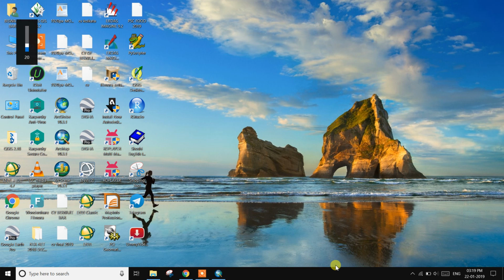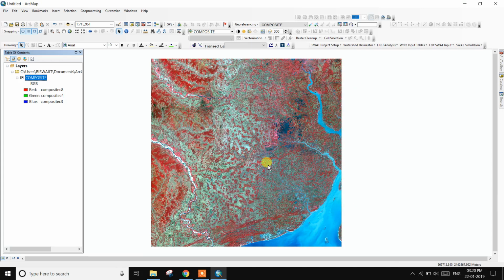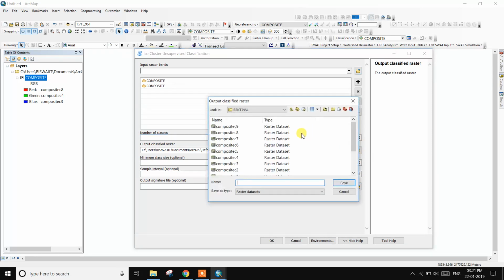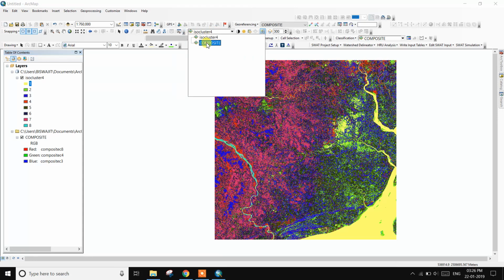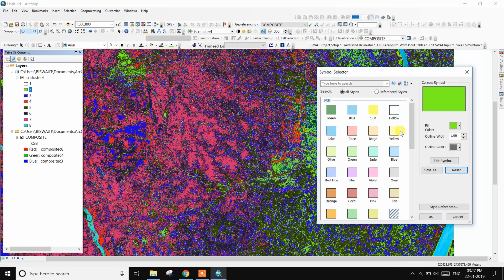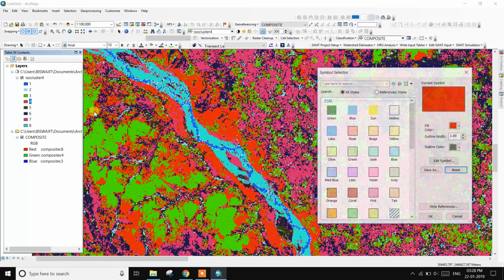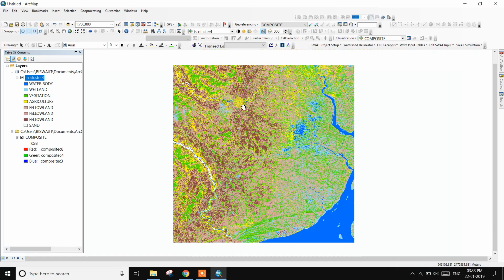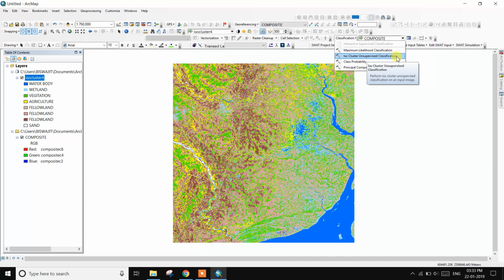ISO CLUSTER UNSUPERVISED CLASSIFICATION BY ARC GIS 10 3